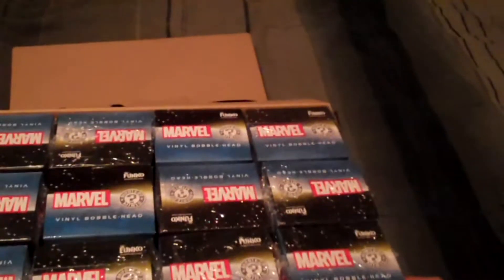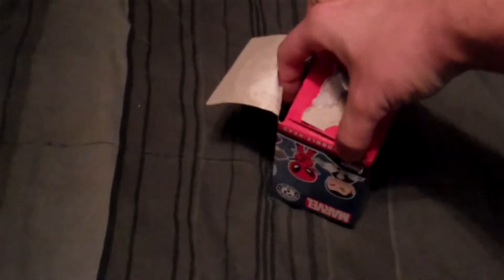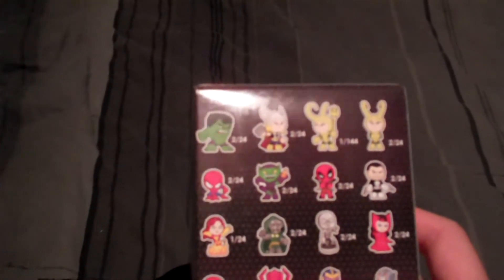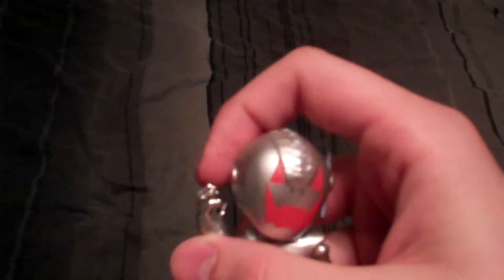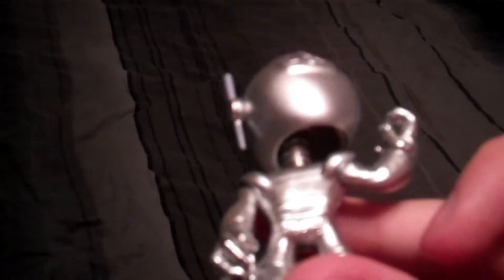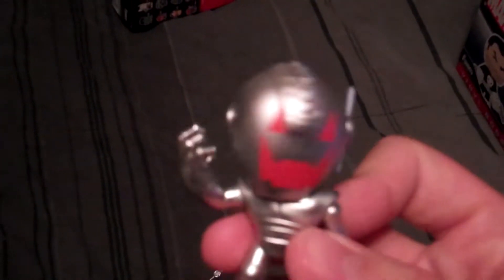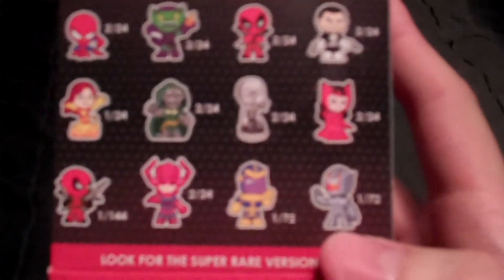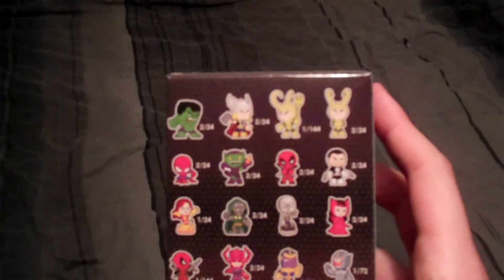Funko Marvel Mystery Minis Vinyl Figure Openings 3